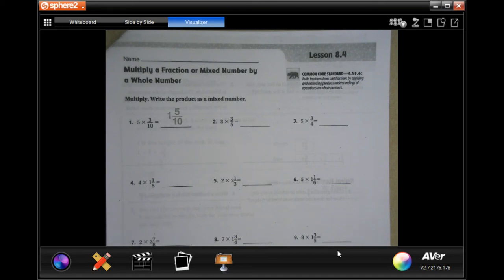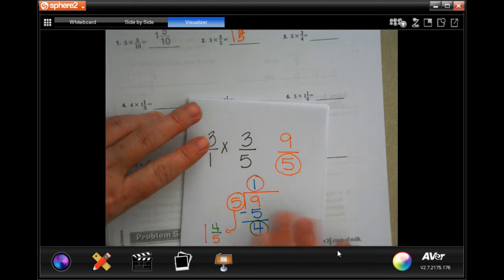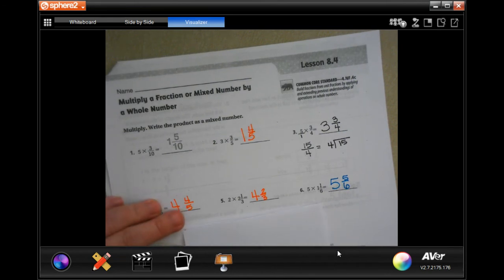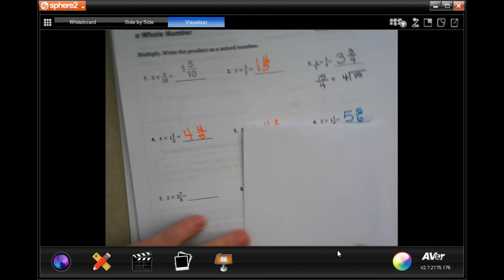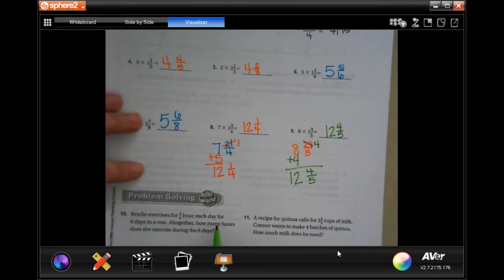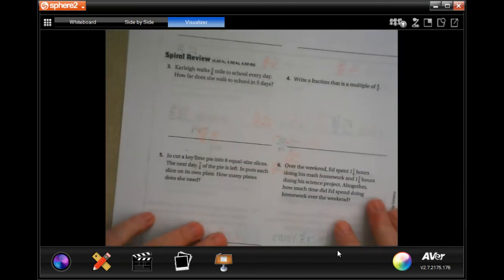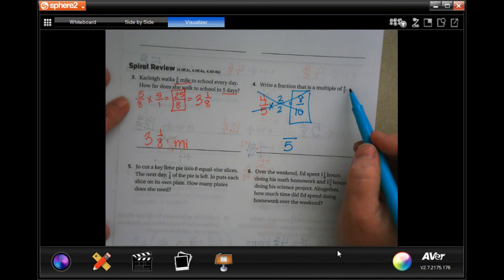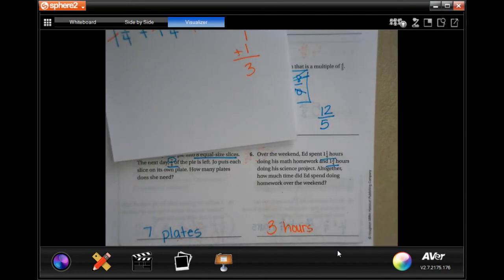4th Grade 8.4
Multiply a Fraction or Mixed Numbers by a Whole Number